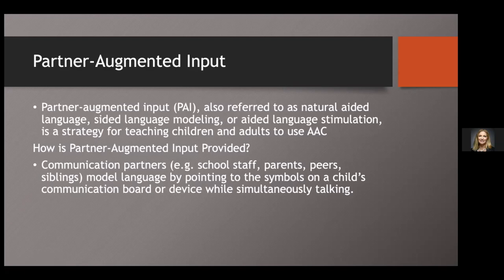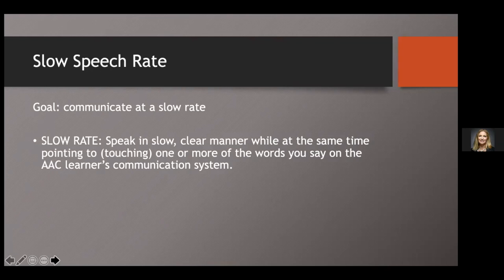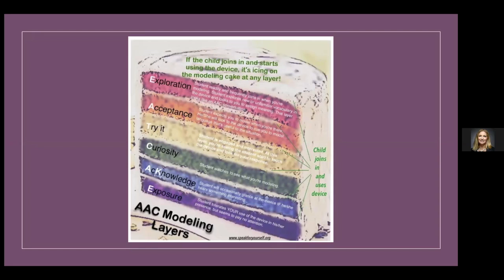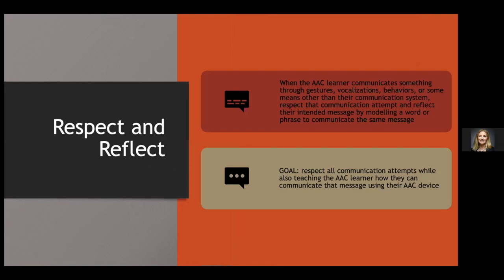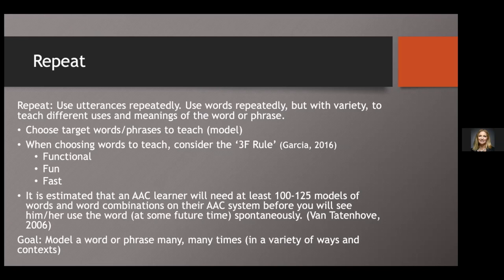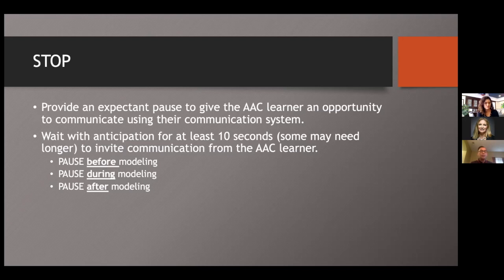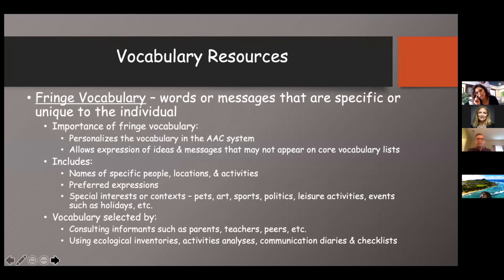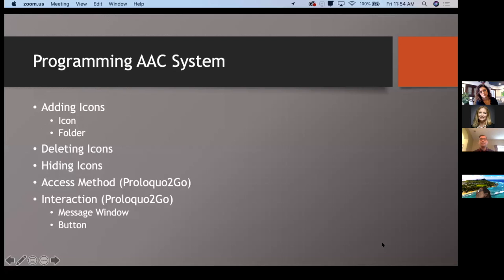VideoCast: 💬Talk to Me!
VideoCast for AAC Students